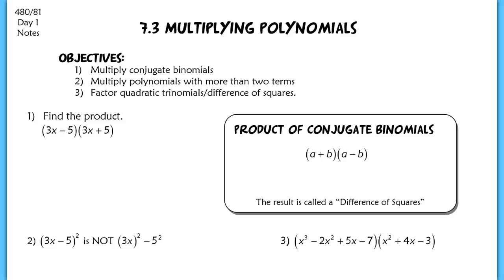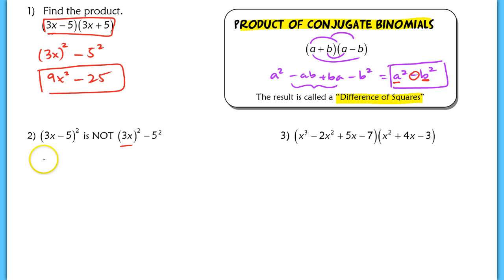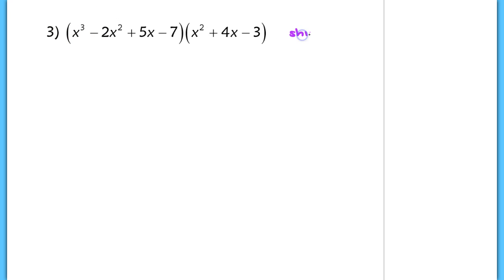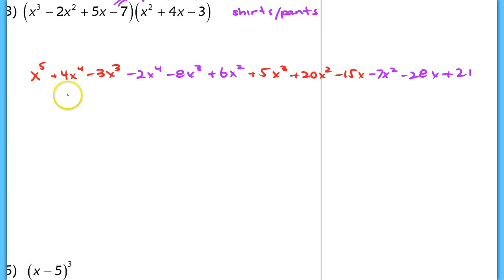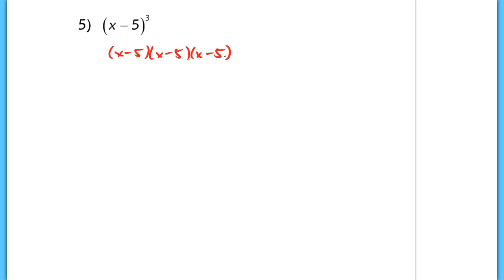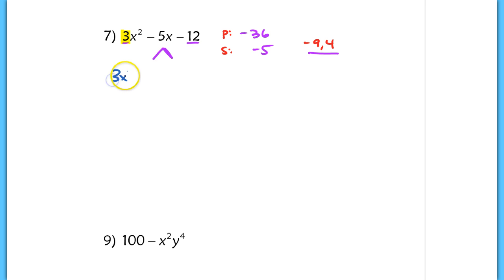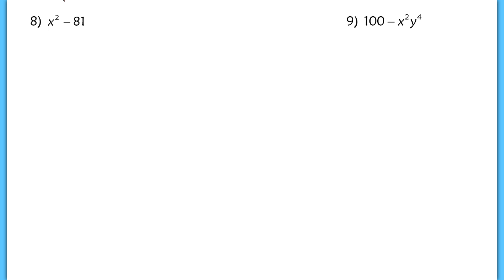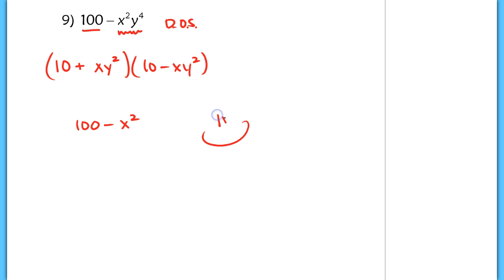7.3 Multiplying Polynomials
7.3 Multiplying Polynomials